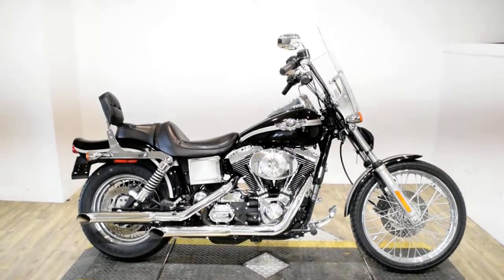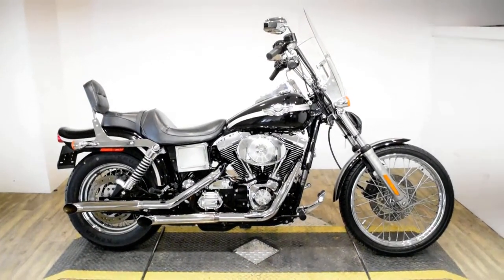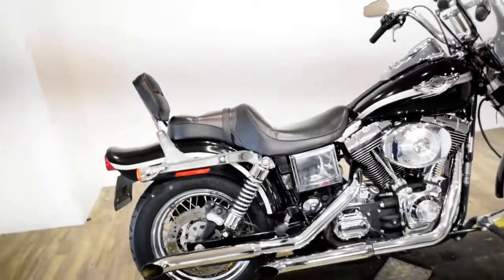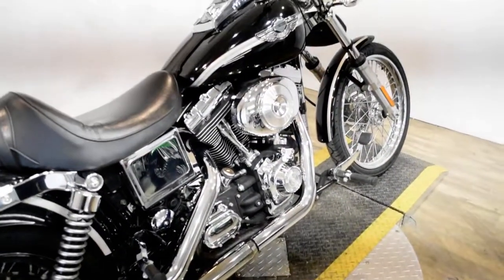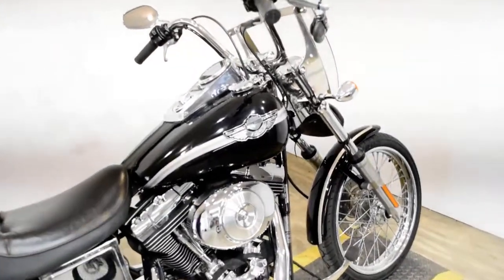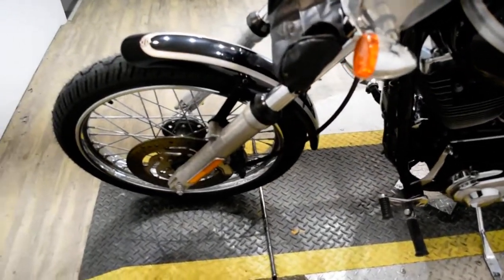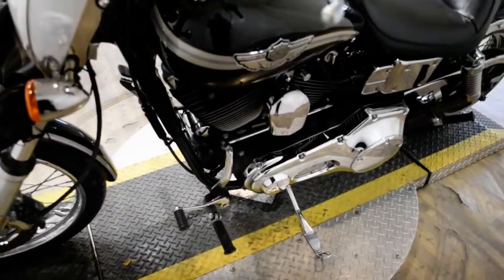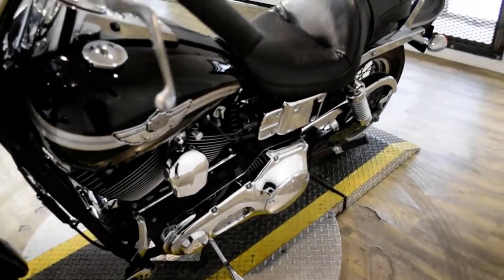2003 Harley-Davidson Dyna Wide Glide | Used motorcycle for sale at Monster Powersports, Wauconda, IL